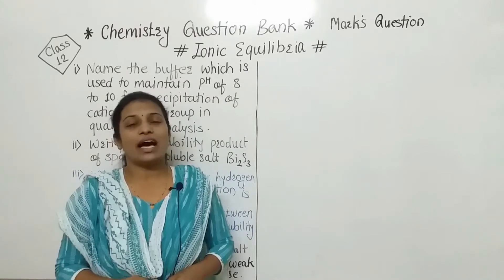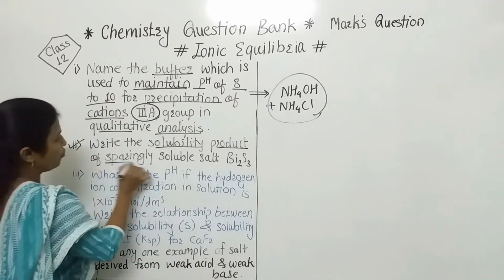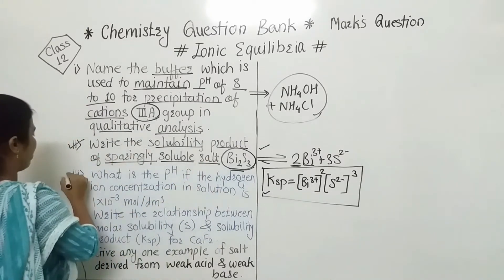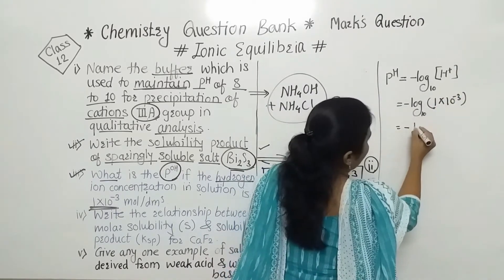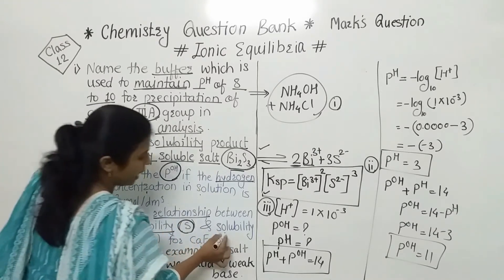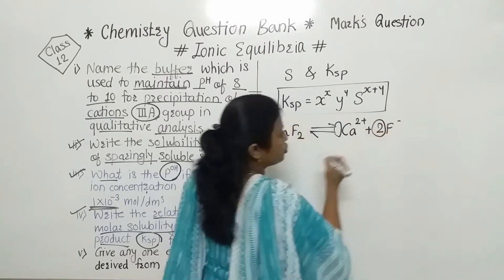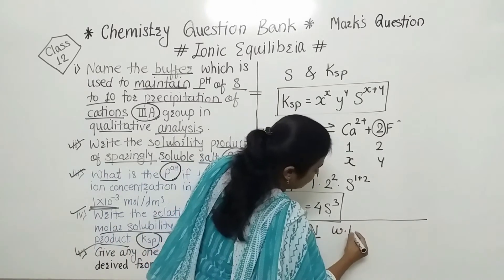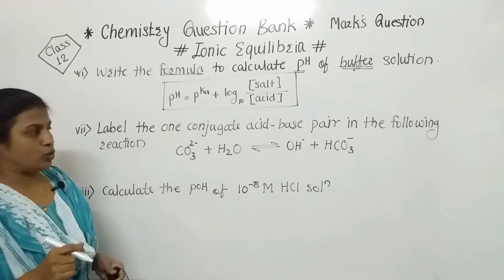12th # Question Bank With Solution (Part-I) # Ionic Equilibria # Maharashtra State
12th # Question Bank With Solution (Part-I) # Ionic  Equilibria # Maharashtra State